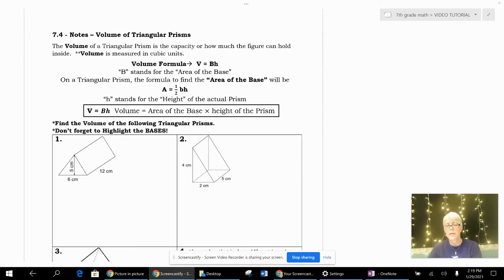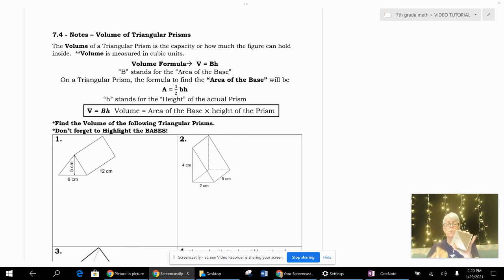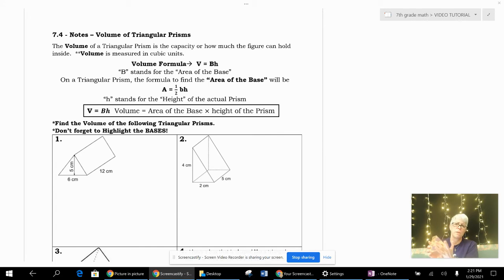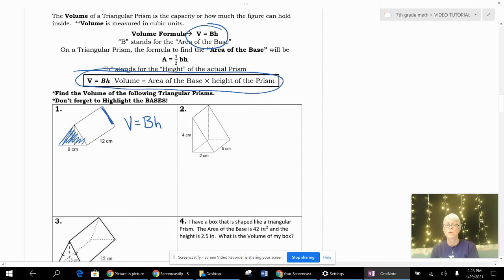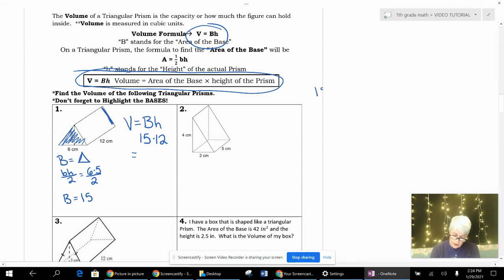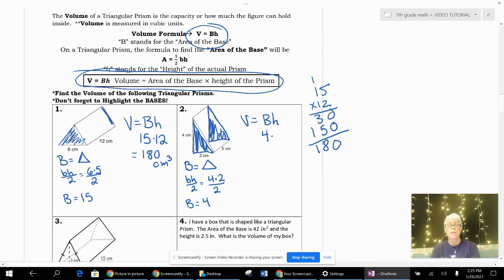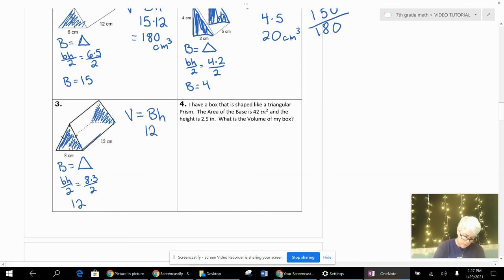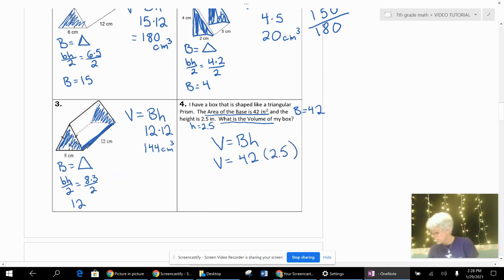7.4 Notes Volume of Triangular Prisms